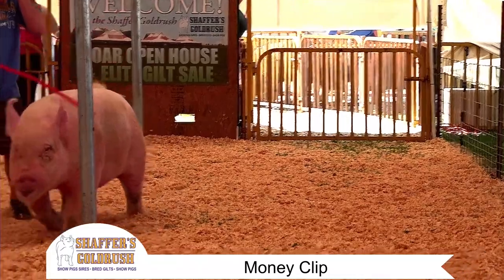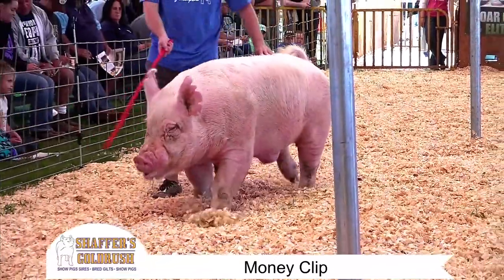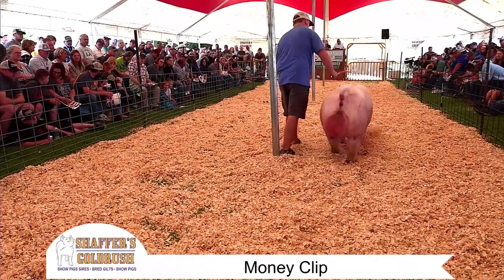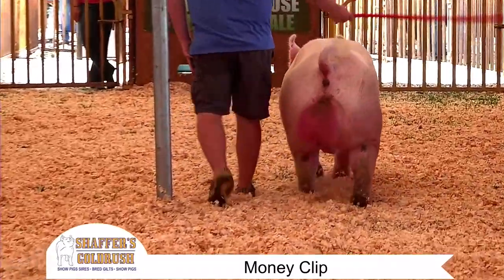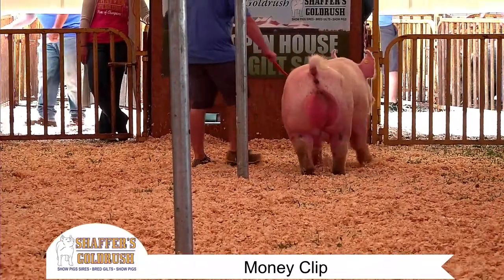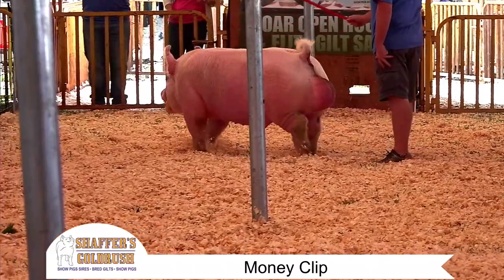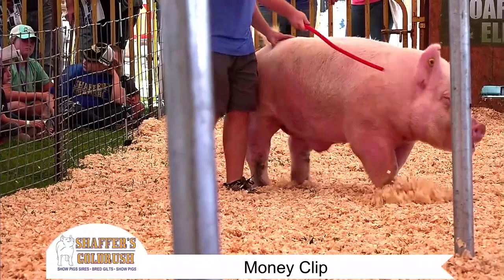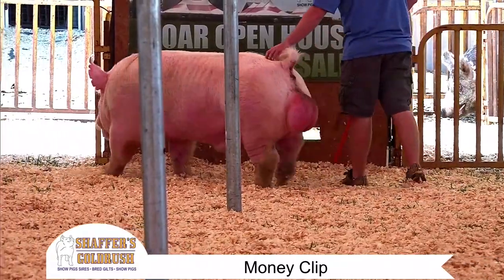Money Clip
Easy Money x Taylor Made x Premonition
Bred by Byron Bradbury, IN
Stress Negative
EN:  10-8
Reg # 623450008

Housed at Shaffer Goldrush
Video:  August 2019 Shaffer Goldrush Open House